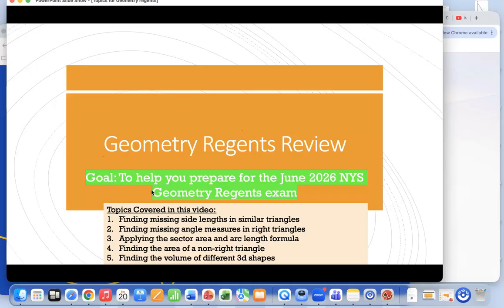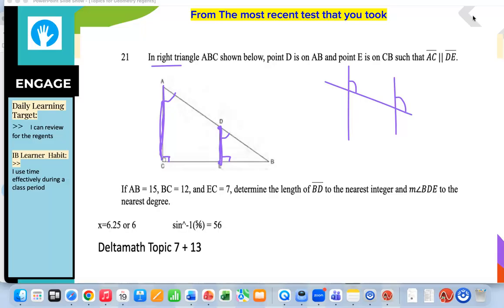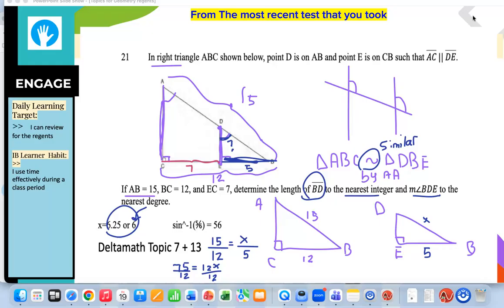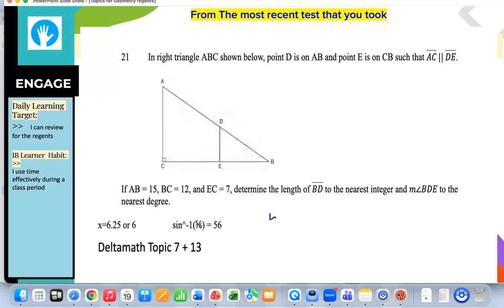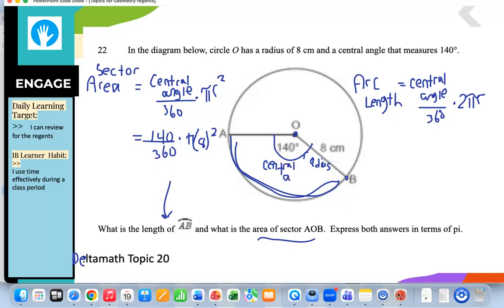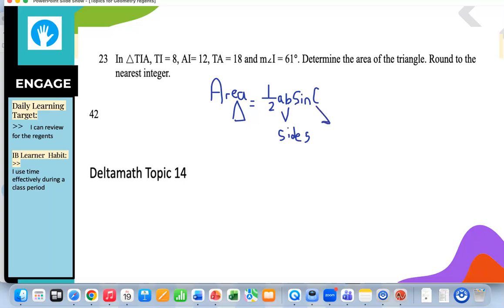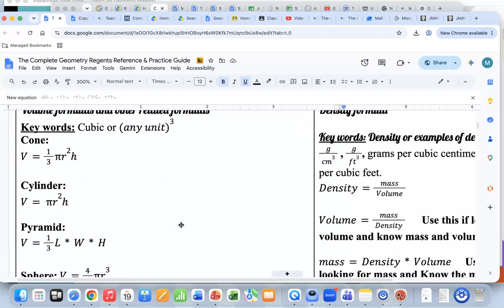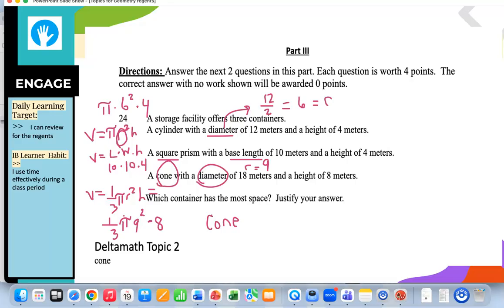Geometry Regents Review 2026 | Must-Know Questions & Exam Strategies (Part 8)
This video is designed to help you prepare for the geometry regents exam.  In this video, I will focus on the following topics: Finding missing side lengths in similar triangles, finding missing angle measures in triangles, applying the sector area and arc length formulas, finding the area of a non-right triangle, finding the volume of different 3d shapes.